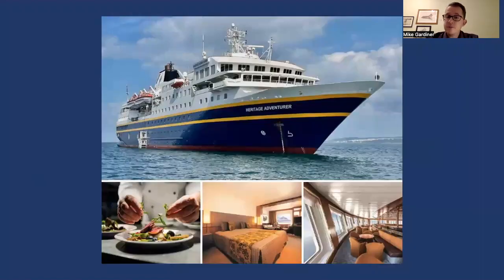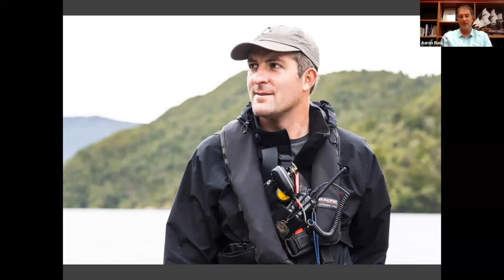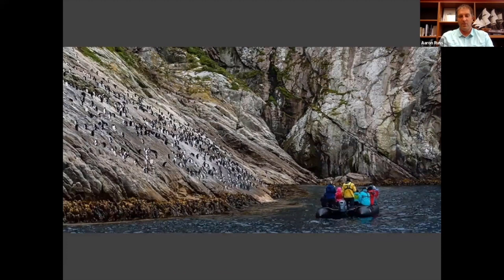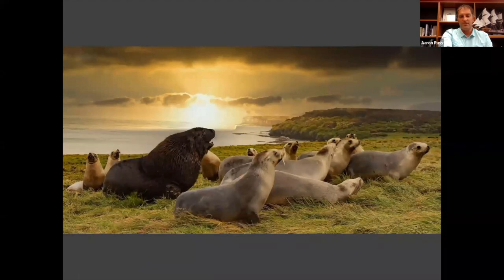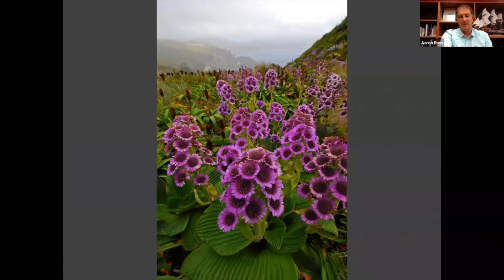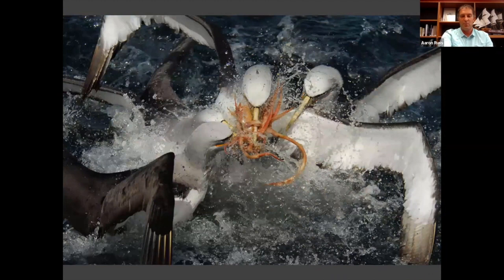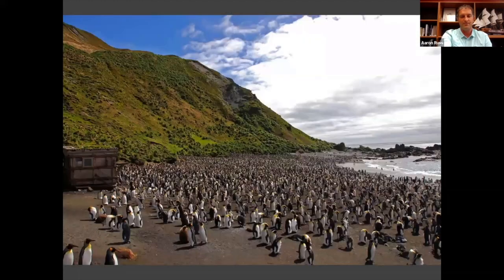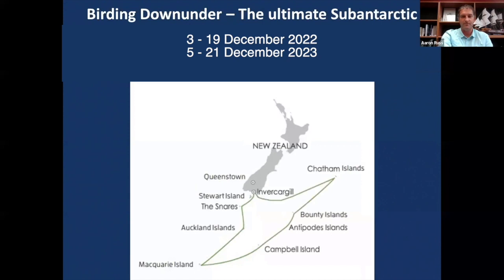Wildfoot Travel - Heritage Expeditions Webinar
A discussion highlighting the wonders of the Sub Antarctic island south of Australia and New Zealand.